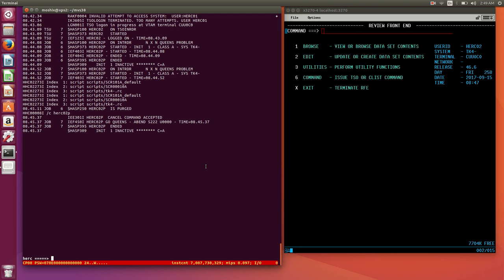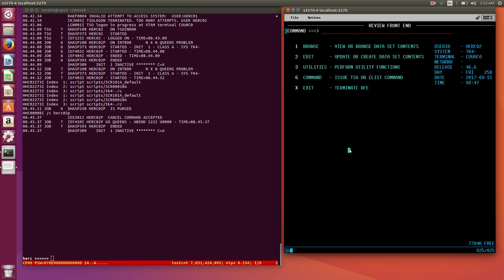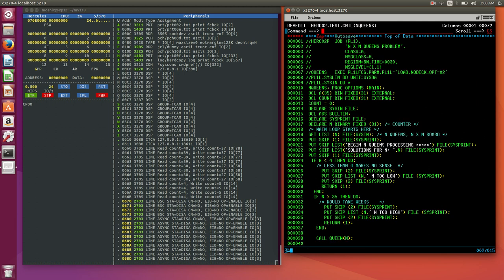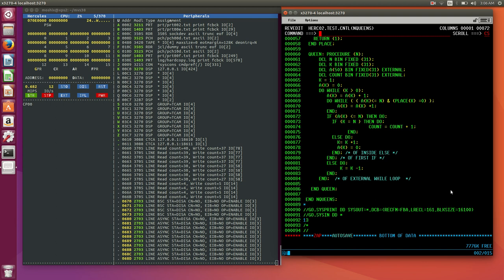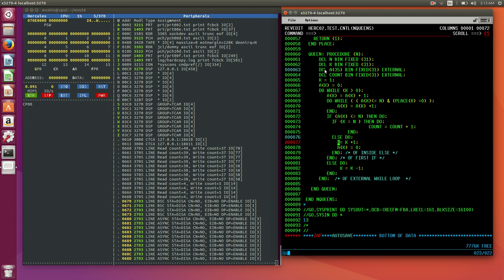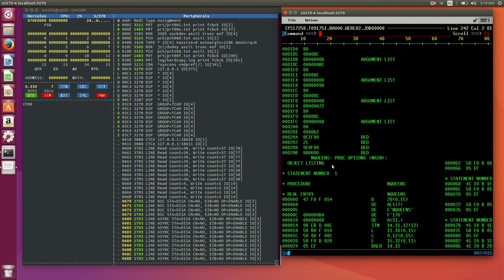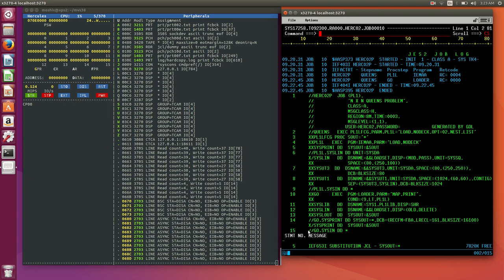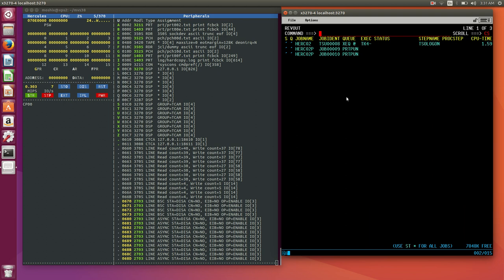The PL/I language and the MVT PL/I F compiler - M18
We explore the PL/I language on the mainframe, and understand how the IBM PL/I F compiler in MVS 3.8 with TK4 works.

Download and play with my n * n queens solver from here: Github